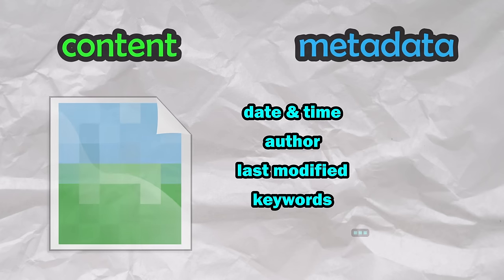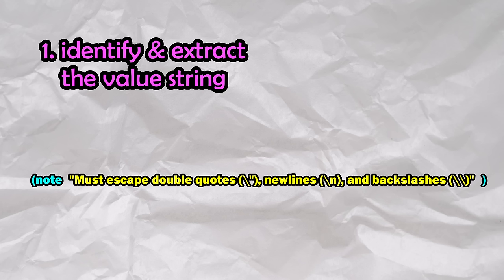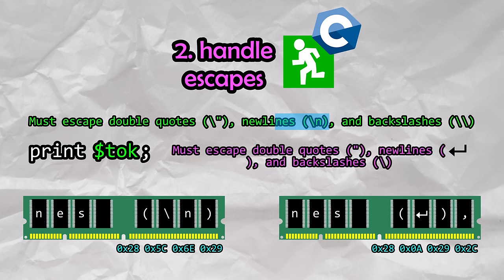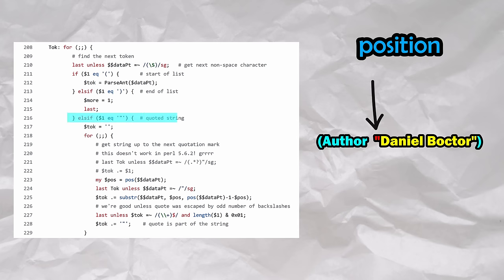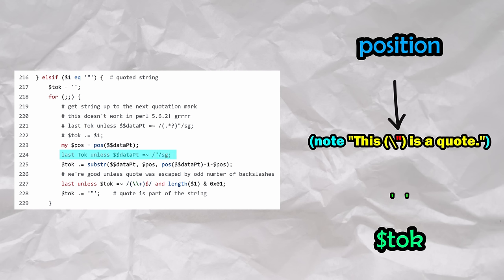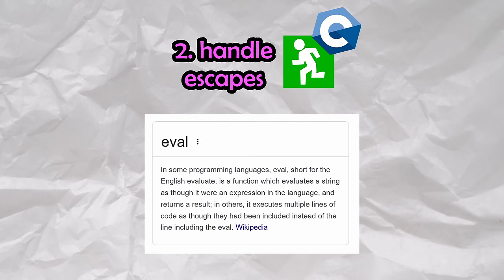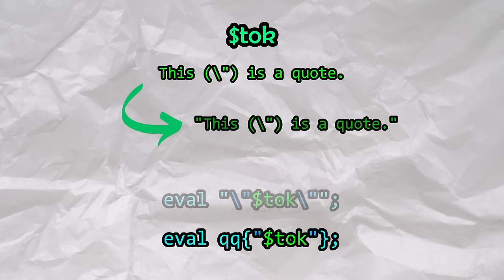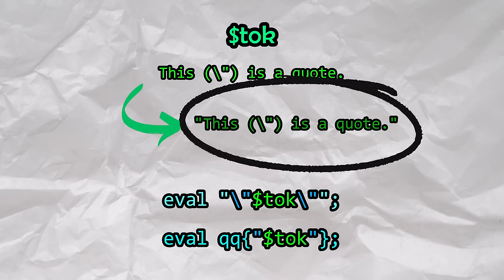MAJOR EXPLOIT: GitLab was Hacked with an IMAGE??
Try SquareX for free today!

In this video, we take a deep dive into the GitLab / ExifTool metadata parsing vulnerability, which enables attackers to gain access to GitLab servers via an RCE (remote code execution). Whether you're a pen tester, security researcher, or cyber security expert, having a solid foundation in escape sequences, code evaluation, and character parsing is critical.

0:00 - Overview
0:26- Metadata
1:59 - DjVu
2:34 - C Escape Sequences
4:18 - Structure
11:14 - Exploit
13:45 - SquareX